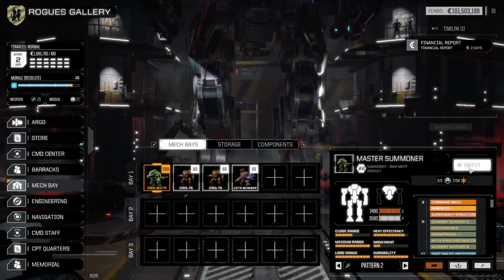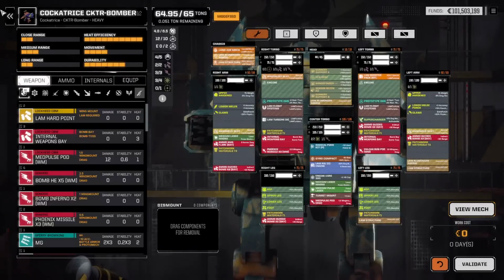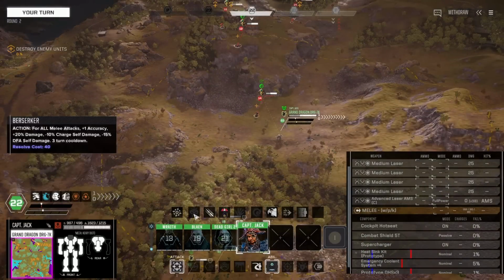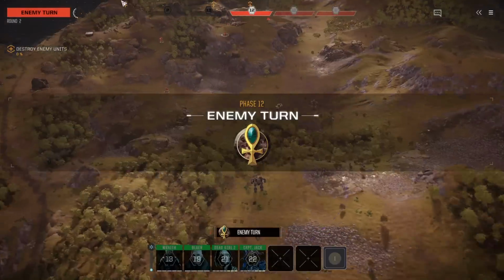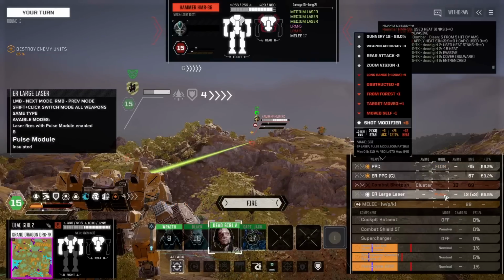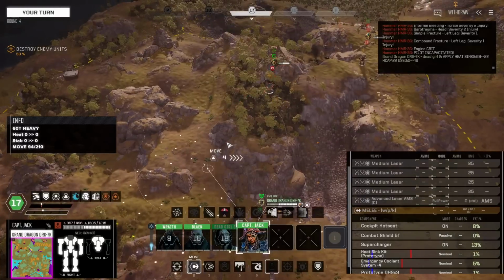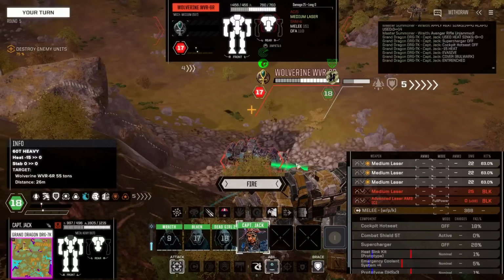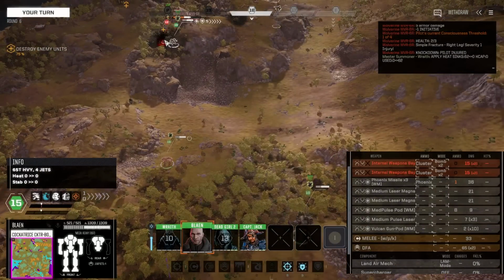RogueTech - *SPOILER WARNING!* LAMs and in Game Preview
Welcome to my fourth and final preview of the upcoming LAM and in game changes. This will be live with the imminent HHR Update, ahead of Season 4. The RogueTech team has worked incredibly hard to complete this update. Literally every single Mech has had to be tweaked! This does contain spoilers, but also hopefully gives you all a good bit of background to how these have changed. Enjoy!